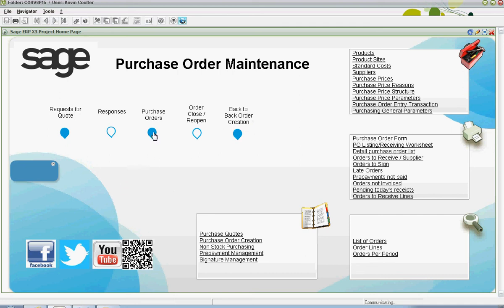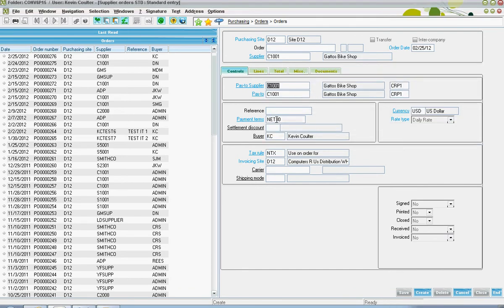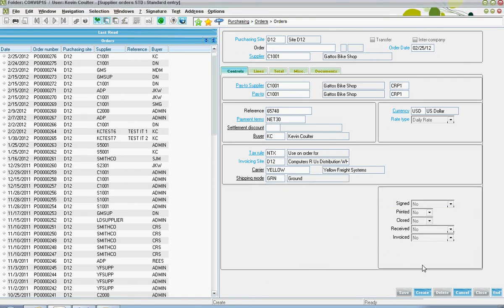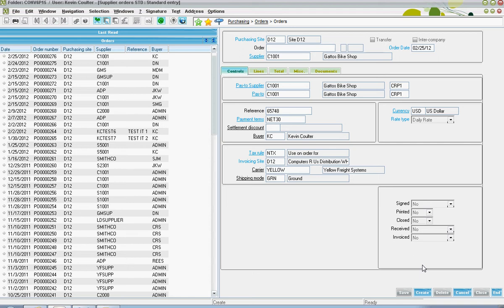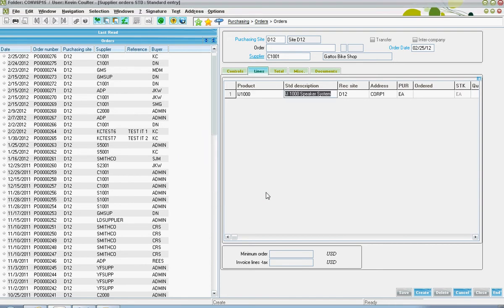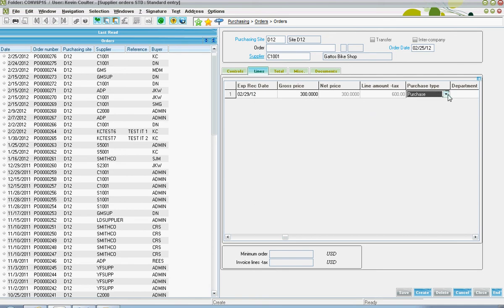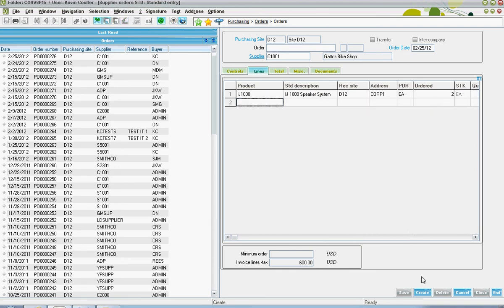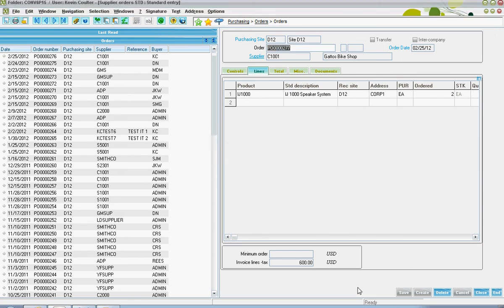Purchase Order Entry in X3